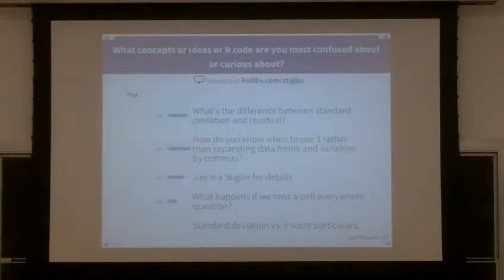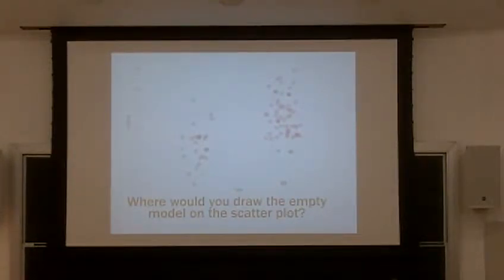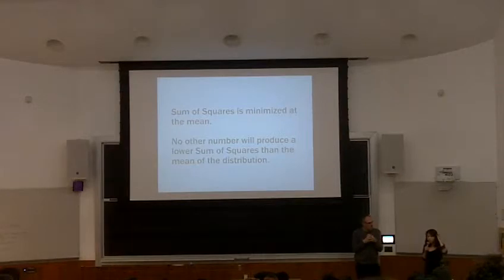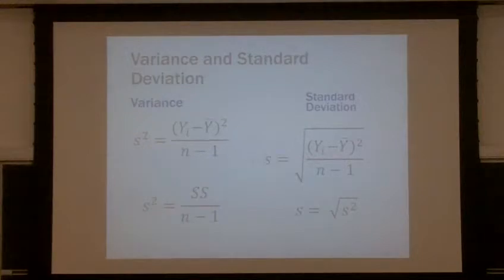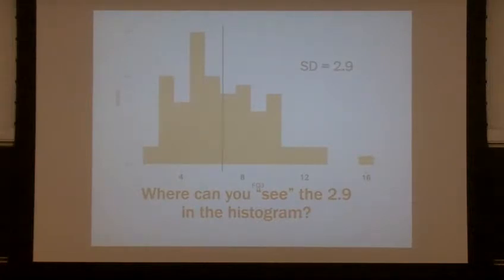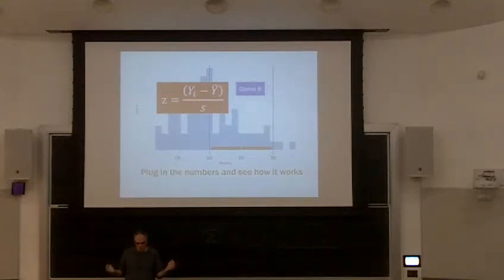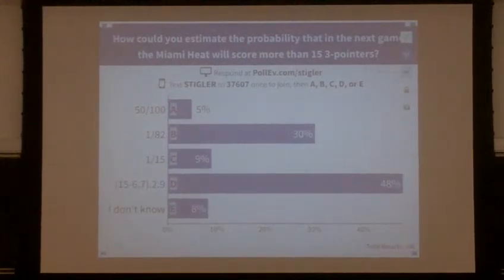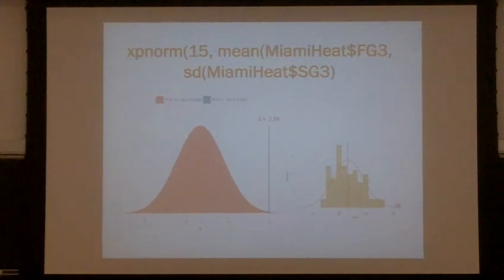100A lecture 10: May 3, 2018